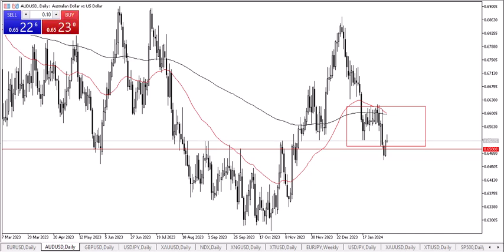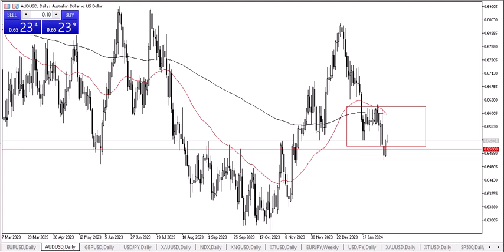AUD/USD Forecast for December February 08, 2024 by Chris Lewis for FX Empire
The Aussie dollar initially did try to rally during the trading session on Wednesday, but has given back gains.

Charts provided by the courtesy of Barchart.

- Forex and Commodities News - Technical Analysis - Fundamental Analysis and Brokers on FX Empire